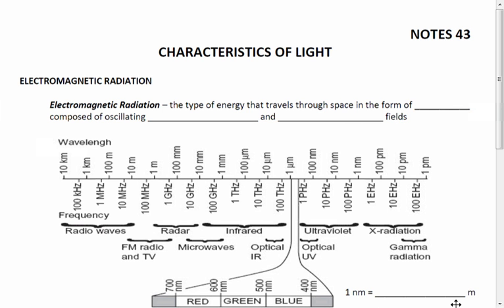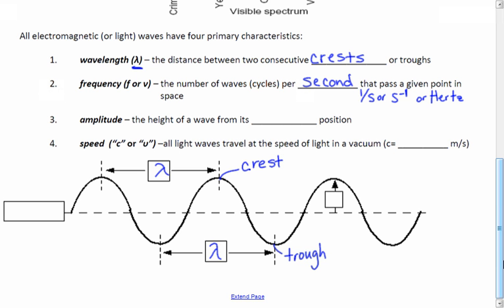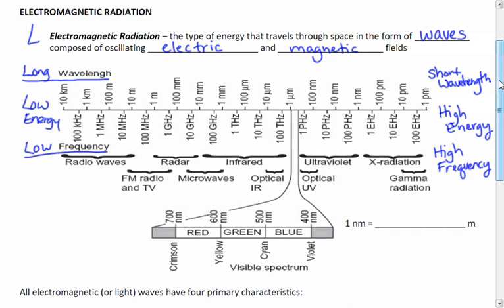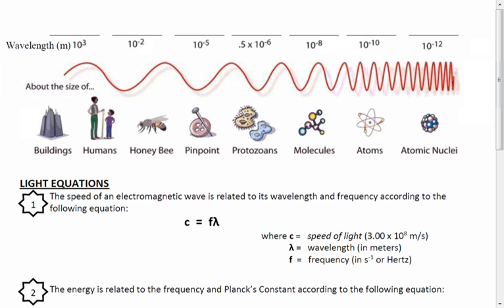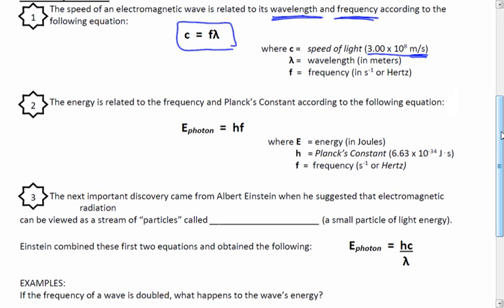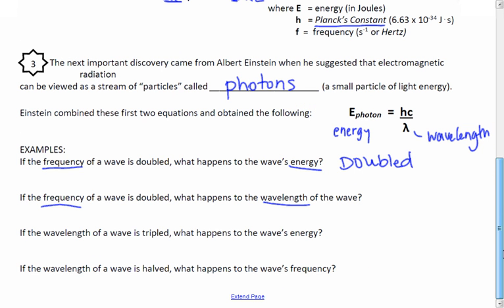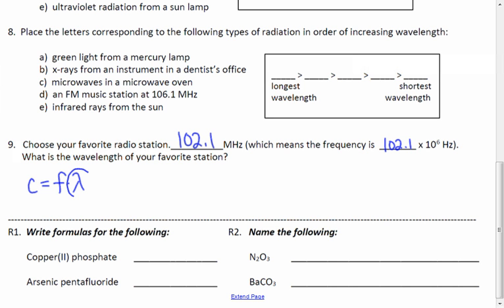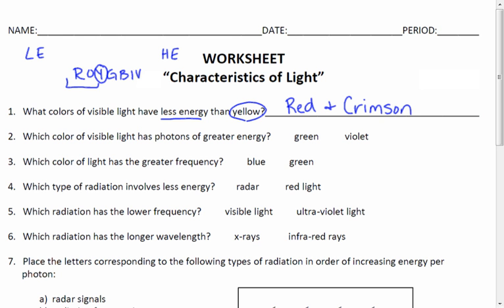Notes 43 - Characteristics of Light